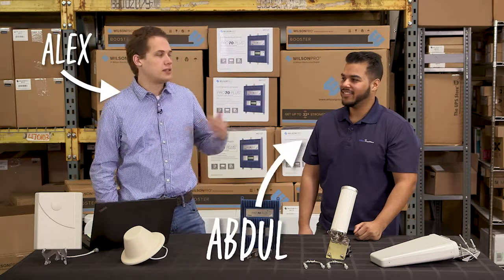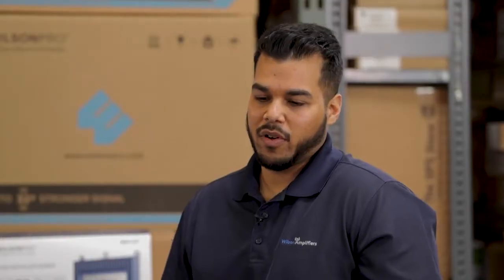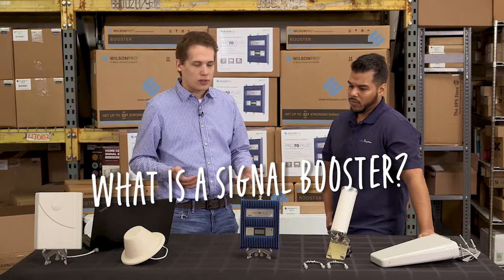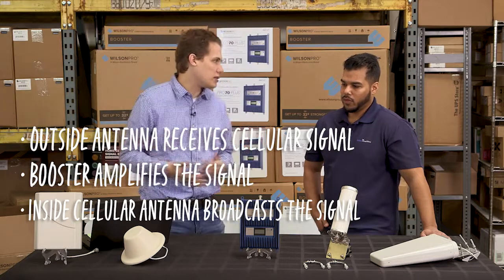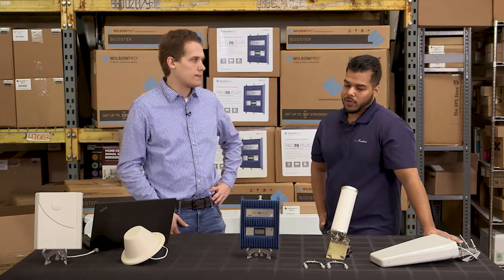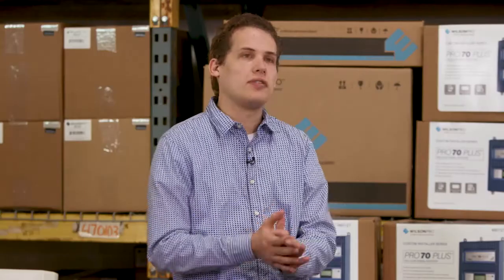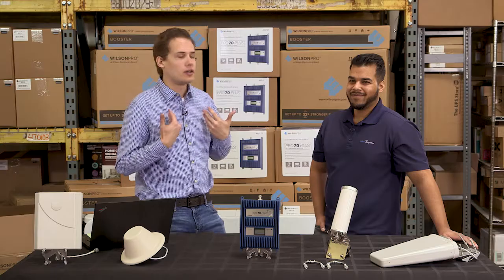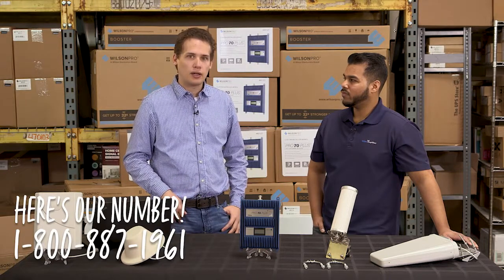Why Get A Cell Phone Signal Booster?